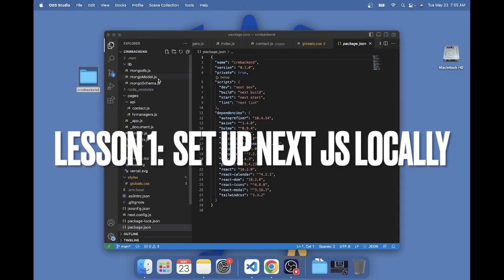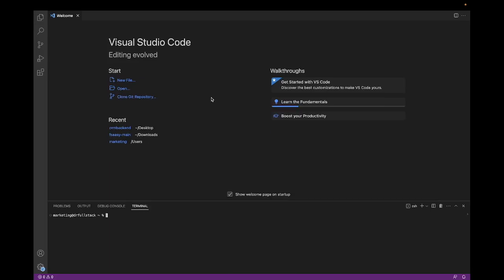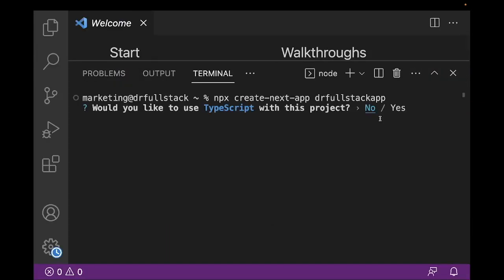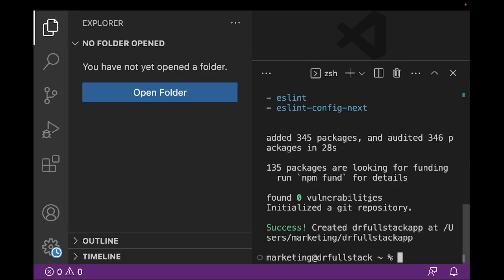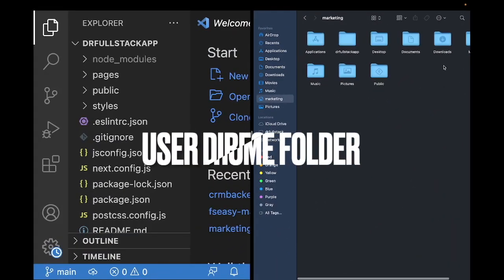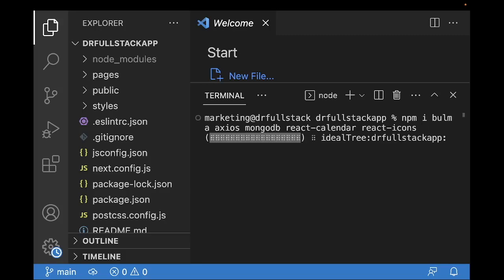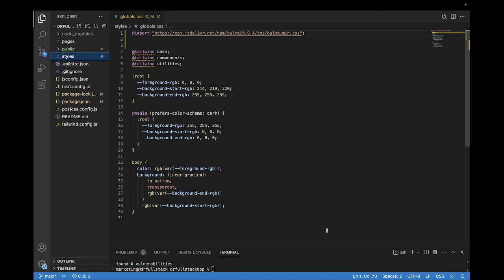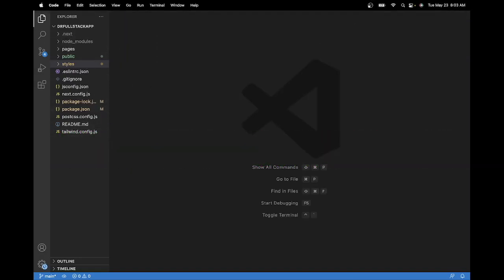2023 Next JS 13 Lesson 1 Setting Up NextJS & Bulma CSS For Fullstack Cloud Development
2023 Next JS 13 Lesson 1 Setting Up NextJS & Bulma CSS For Fullstack Cloud Development